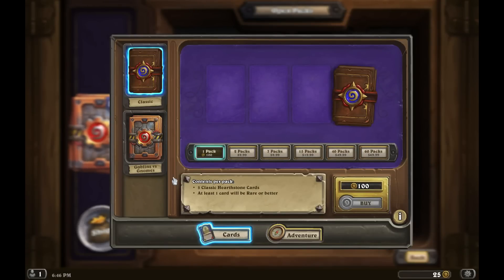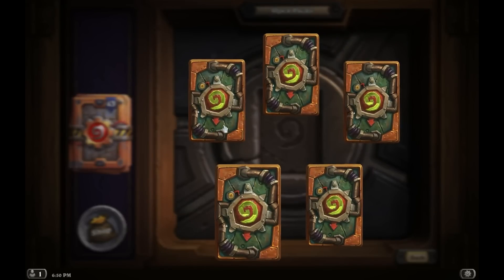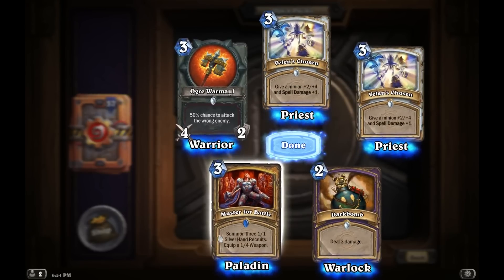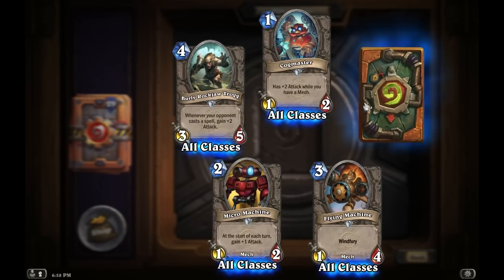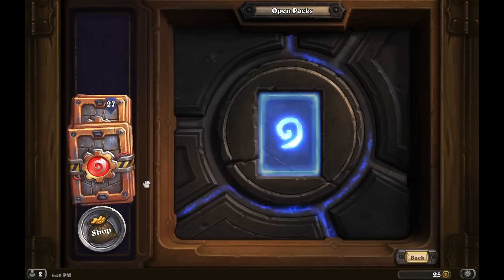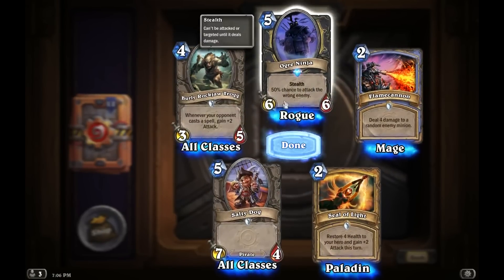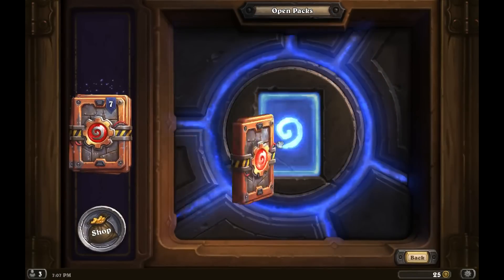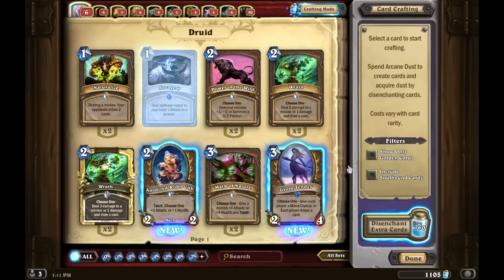HearthStone: Goblins vs Gnomes - Opening 48 packs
This is the poor man's version of opening packs in HearthStone GvG.  I hope you all enjoy my openings and plan on running some constructed decks in the future.